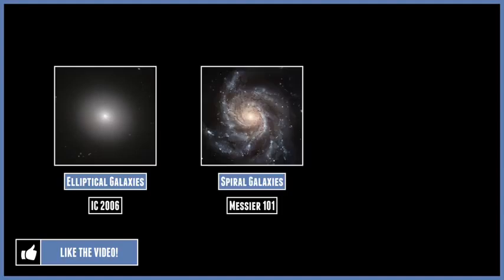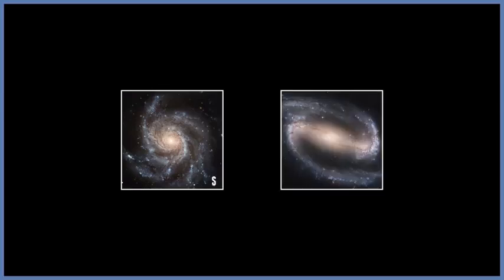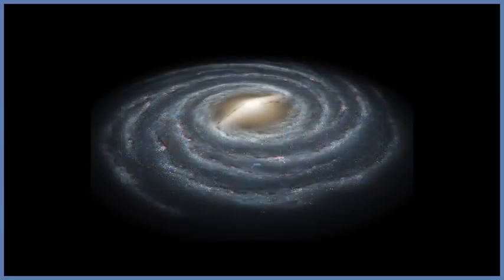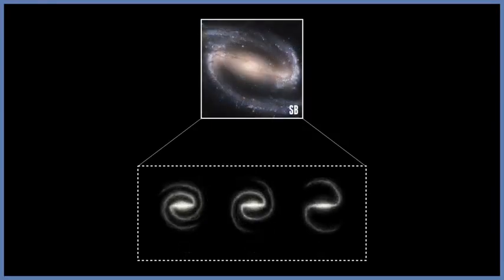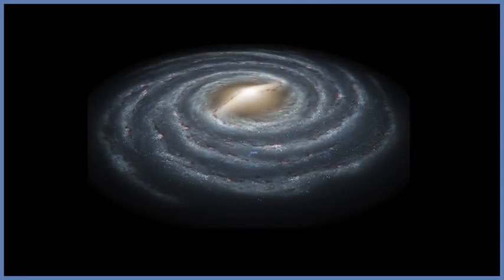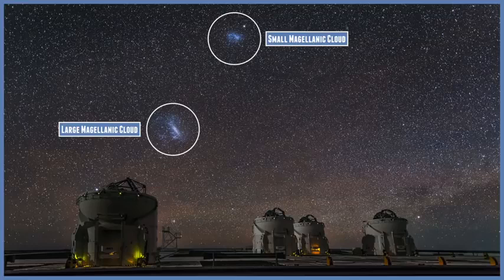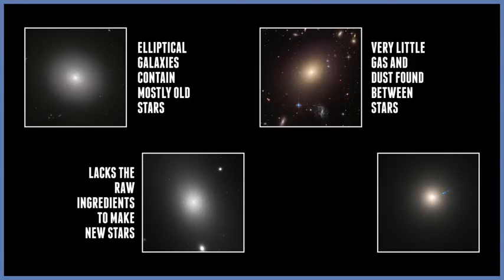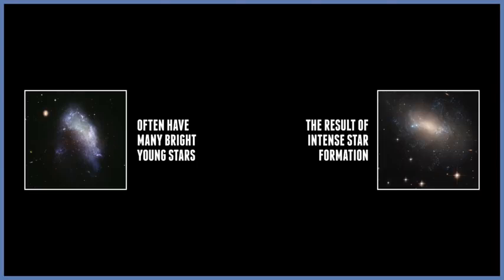The Classification of Galaxies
Video Credit: @Astronomic